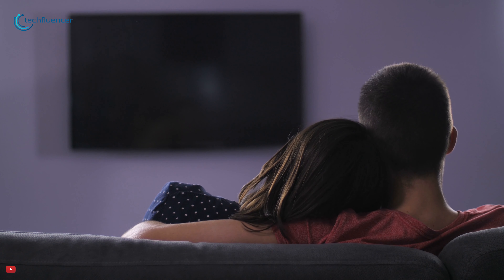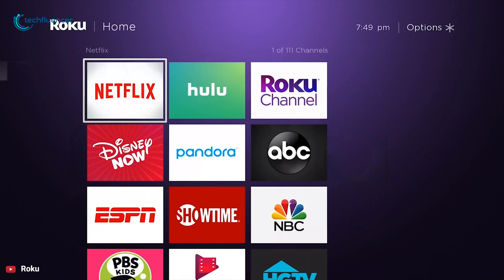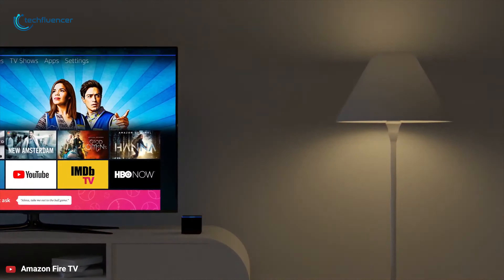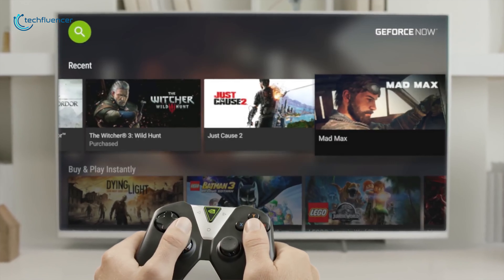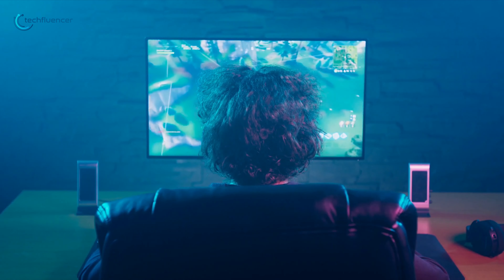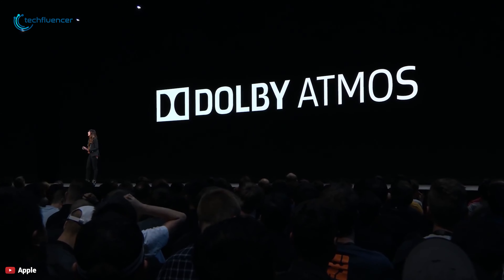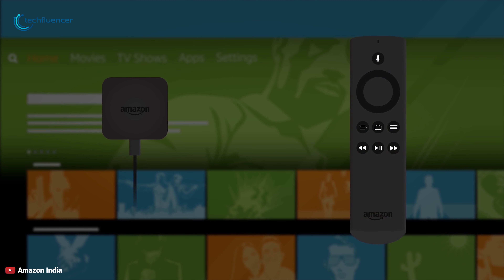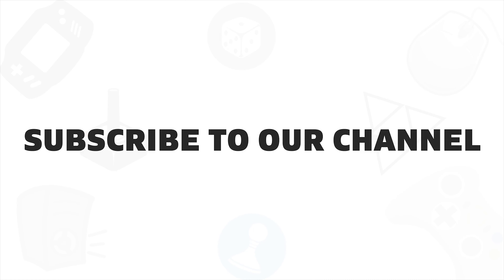7 Best Media Streaming Devices You can Buy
7 Best Media Streaming Devices You can Buy

In this video, I'm Going to Talk About The 7 Best Media Streaming Devices You can Buy.

Intro and Animation Credit:
1.Dorian
2. Drunken_Countess
3.Game_Plam
4.Lost_Time
5.Nightingale
6.Nimbus
***Video Source: